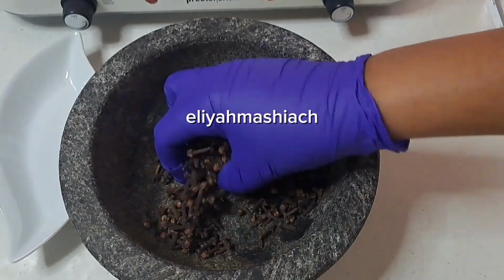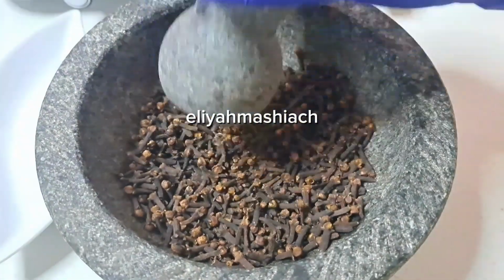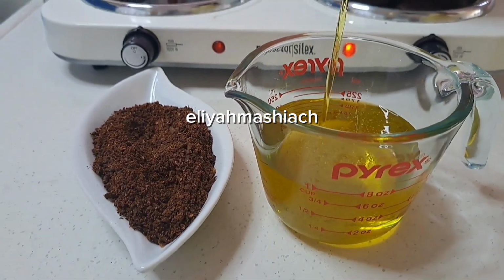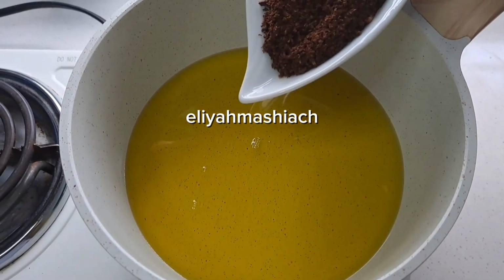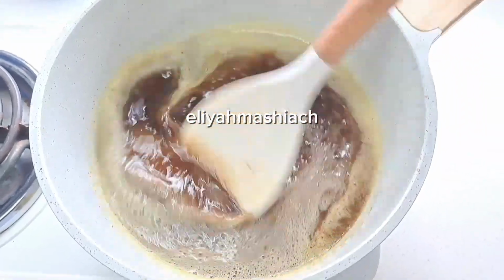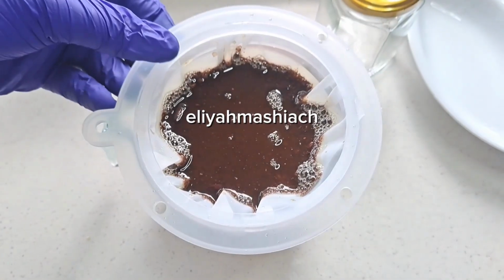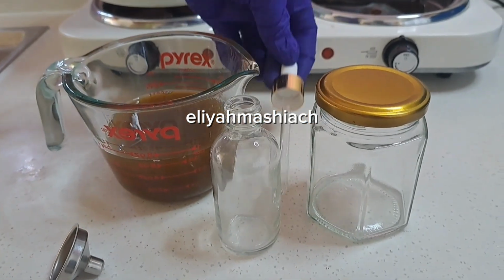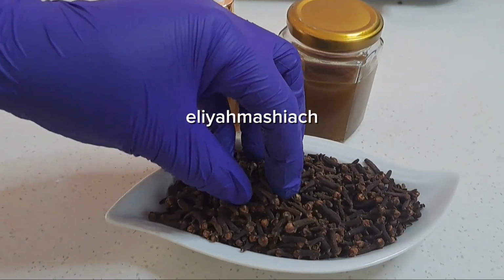How to Make Potent Clove Oil at Home for Faster Hair Growth (2 Ingredients Only!)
Discover how to make powerful clove oil at home with just 2 simple ingredients: cloves and olive oil! This DIY clove oil recipe is perfect for boosting hair growth, reducing dandruff, and strengthening your scalp. In this step-by-step guide, I’ll show you how to prepare and use this natural remedy for healthier, shinier hair. Plus, learn about the amazing additional benefits of clove oil for your overall health.

👉 Watch now and start your hair growth journey today!